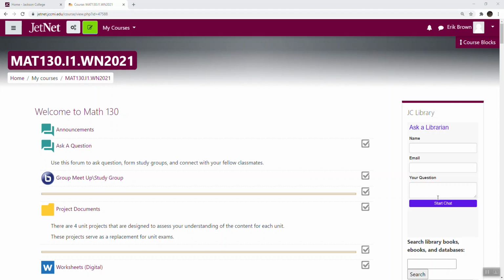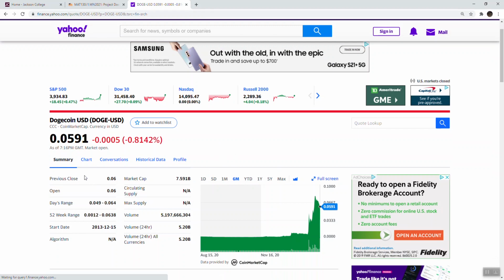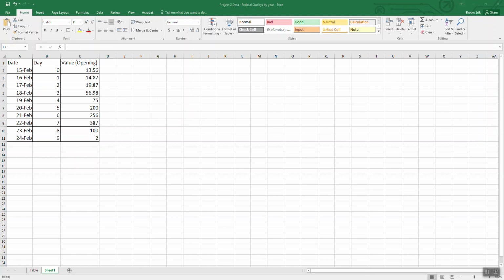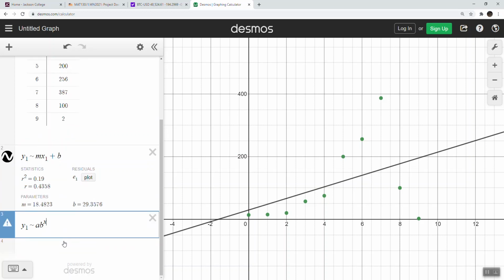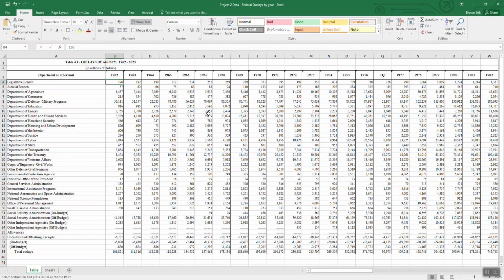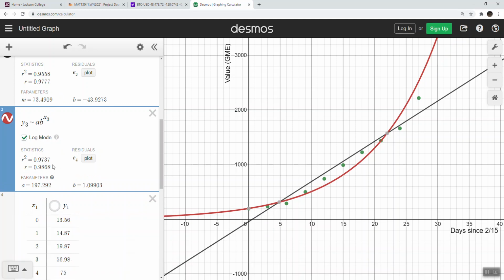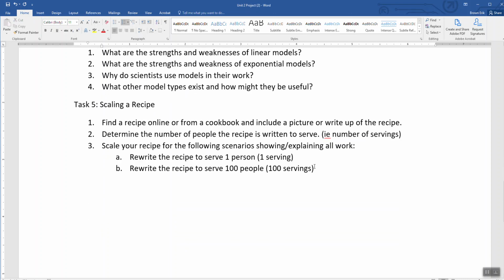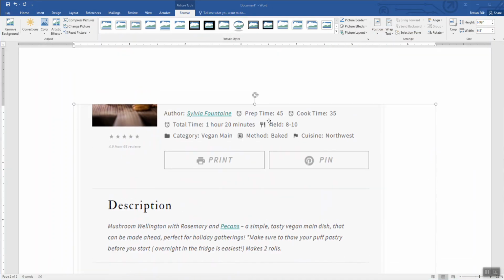Unit 2 Project